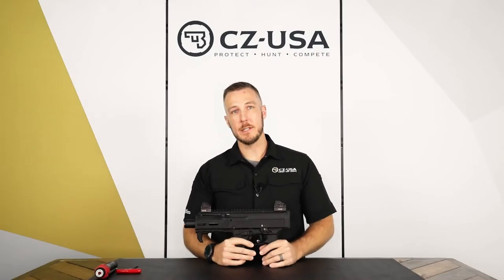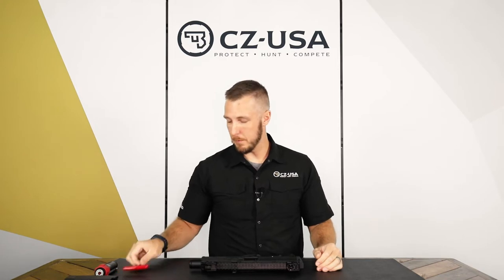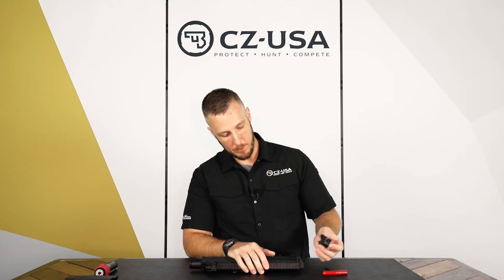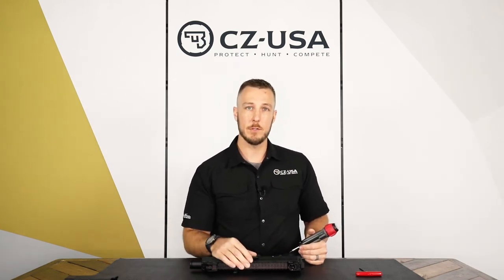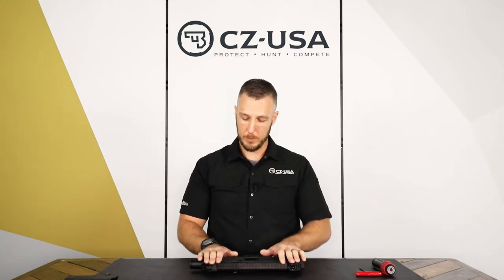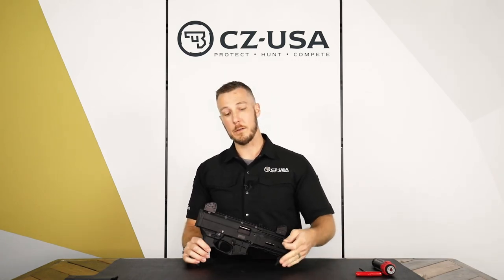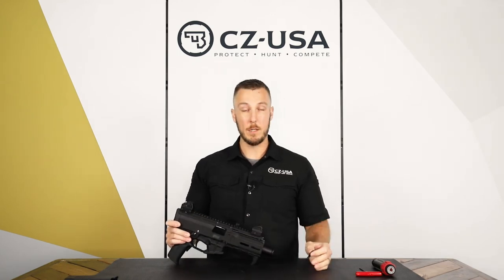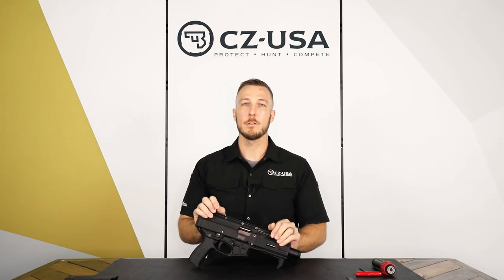Adjusting and Removing Sights on the CZ Scorpion 3+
Learn how to adjust and remove sights on the CZ Scorpion 3+ in this short how-to video. With nothing more than a 3mm Allen wrench, torque wrench, and the sight tool that comes with the Scorpion cleaning kit.